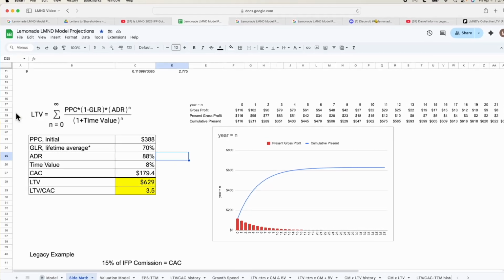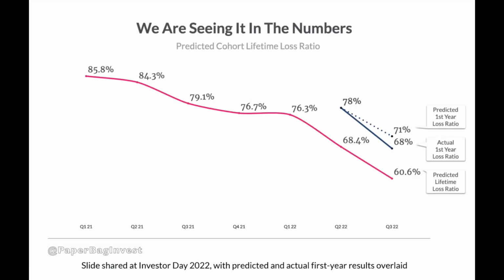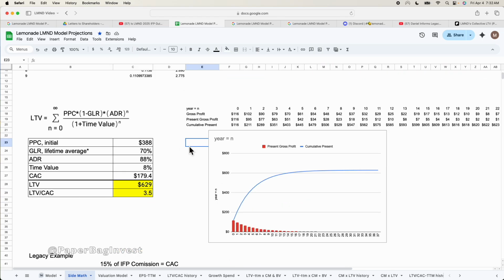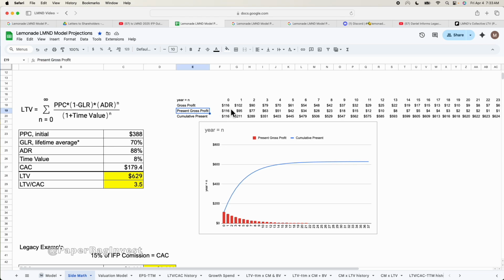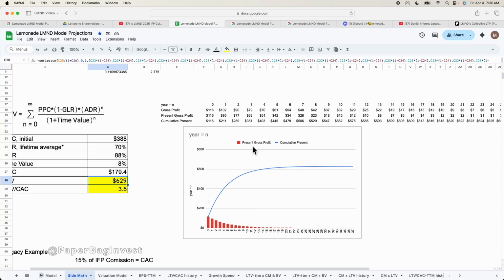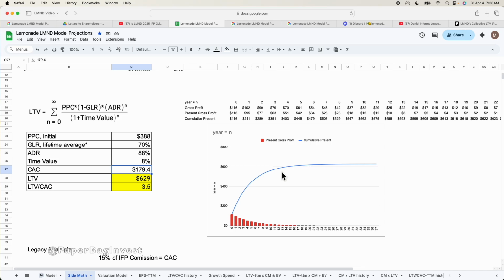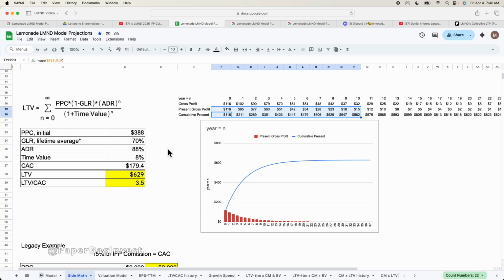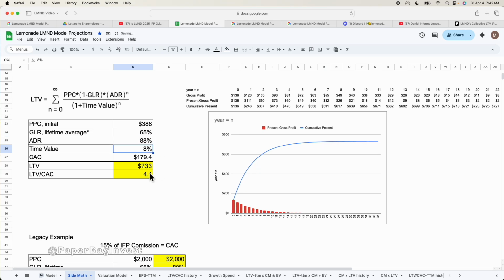How to Visualize LMND’s Customer Lifetime Value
In this video I explain the details of how we calculate and graphically visualize a customer's LTV.

0:00 Earnings Letter
20:16 Model Graphs